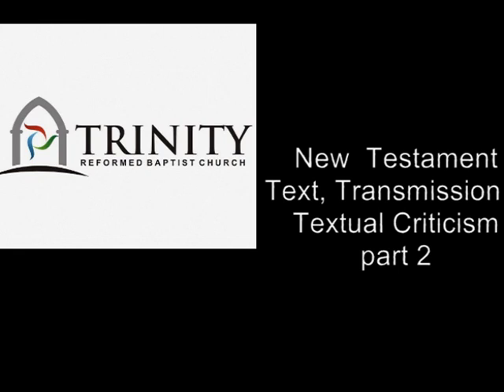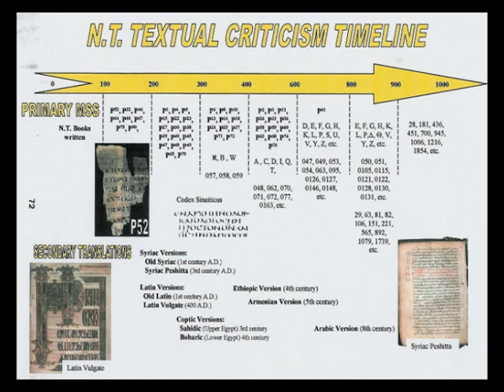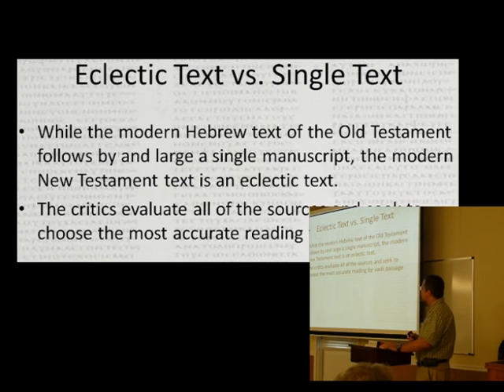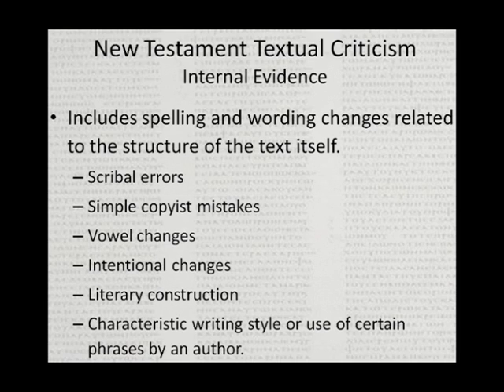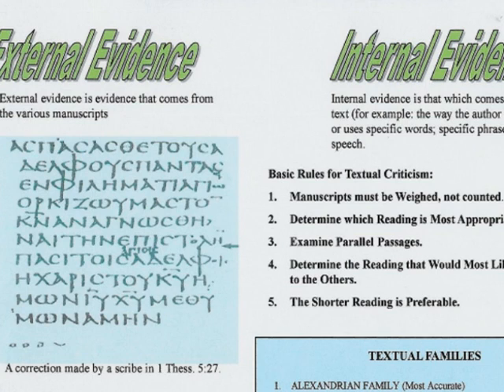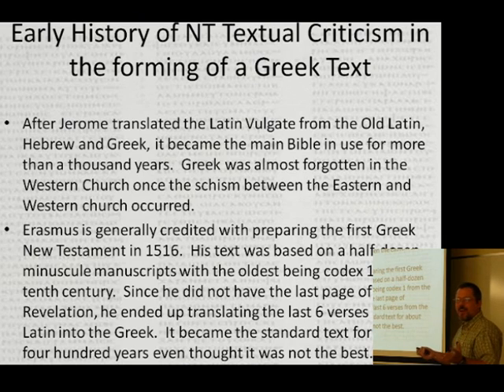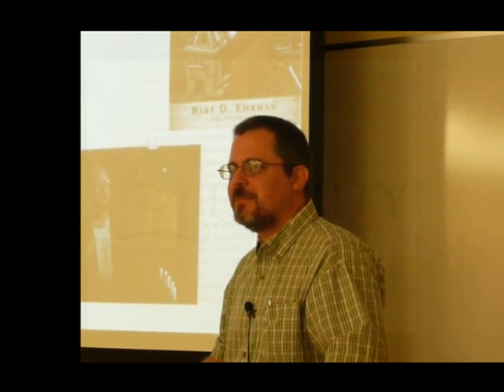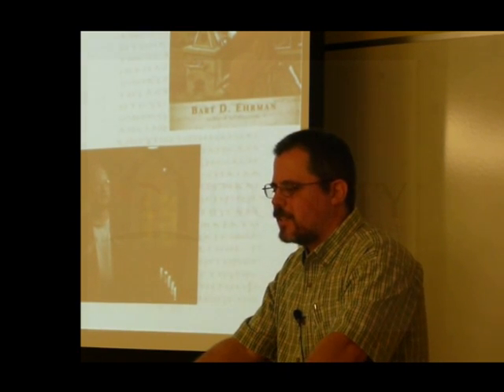How We Got the Bible, Session 5 - Brother Barry W. Sewell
Does the Bible that we hold in our hands today accurately reflect the original writings? This study answers this and other questions pertaining to the veracity of our English Bible translations.

In this study brother Sewell will examine how ancient prophets transmitted the Scriptures along with how God preserved these writings of Scriptures down through the ages.  We will also look at some of the extant papyri and other forms of preserved biblical writings. Finally, we will discuss to process of translating ancient languages into our modern English translation Bibles.
Session Five - Continued discussion on our New Testament. Further discussion on textual criticism including some basic principles for proper textual criticism.